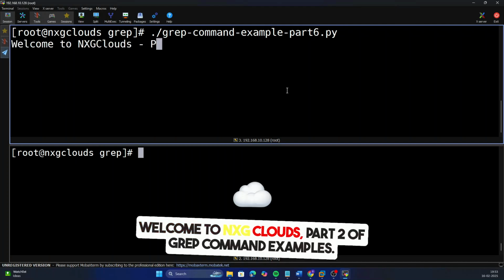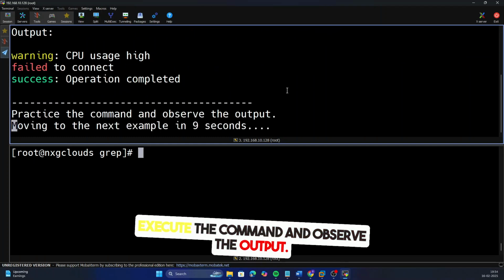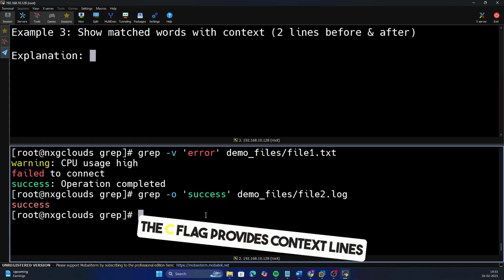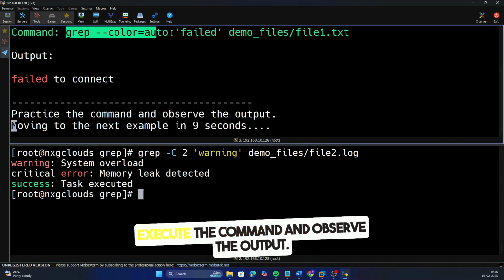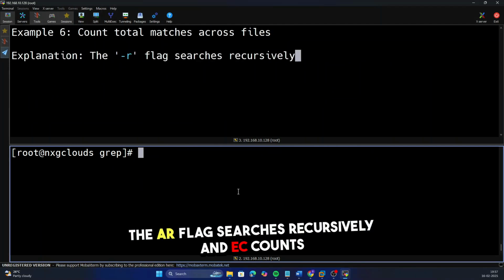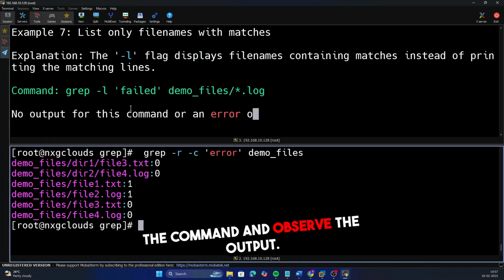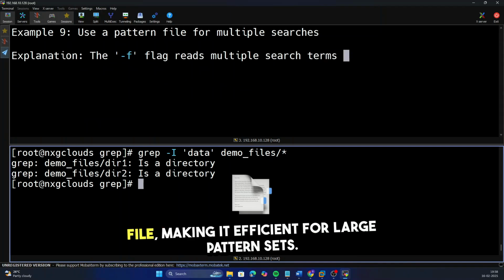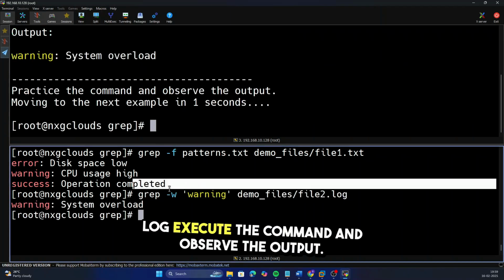Mastering the Linux grep Command with Real Time Examples Find Text Like a Pro! part2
🔍 Master the Linux grep Command with Real-Time Examples! 🔍

The grep command is one of the most powerful text search tools in Linux. Whether you're searching for specific words in log files, filtering system outputs, or using complex regular expressions, grep makes it easy! 🚀

💡 In this video, you’ll learn:
✅ Basic grep usage – Find words in files easily
✅ Grep with regular expressions – Pattern matching like a pro
✅ Case-insensitive search – Search text without worrying about case
✅ Recursive search with grep – Scan multiple files at once
✅ Filtering system logs – Debugging with real-time grep examples
✅ Combining grep with other commands – Pipe data like a Linux expert
✅ Grep color highlighting – Make results stand out
✅ Performance optimization tips – Speed up your search

Linux grep command, grep real-time examples, grep command tutorial
grep command in Linux, Linux text search, grep filtering examples
grep with regex, grep case insensitive, grep command for beginners
Linux sysadmin tools, command line searching, grep troubleshooting
grep vs awk, grep vs sed, Linux command-line tips
grep multiple files, grep search patterns, grep performance tips